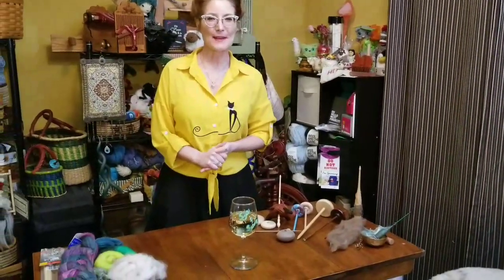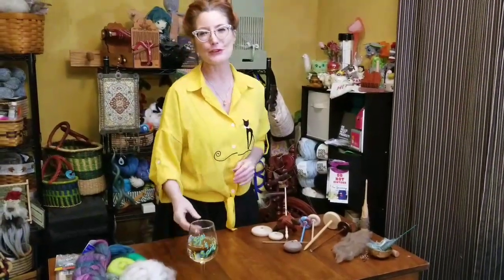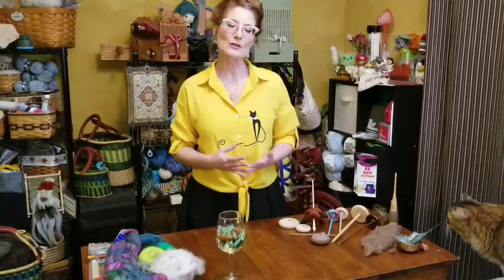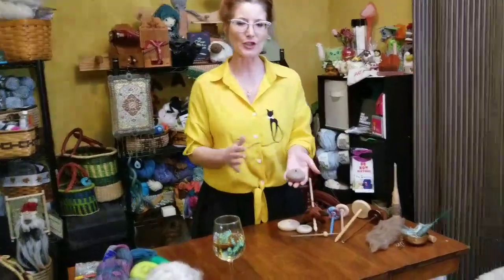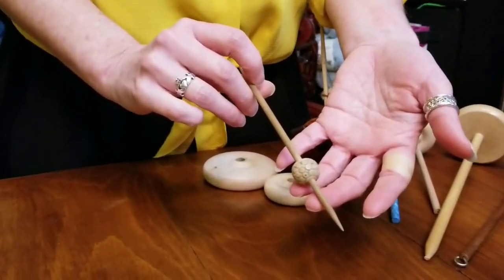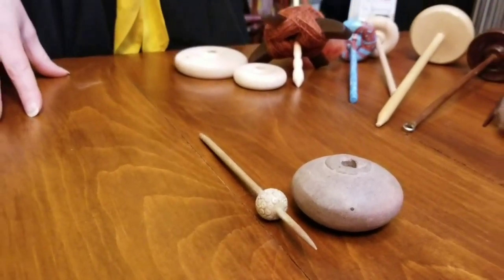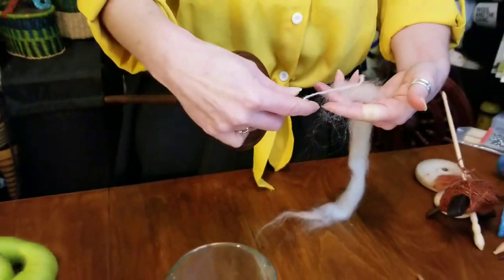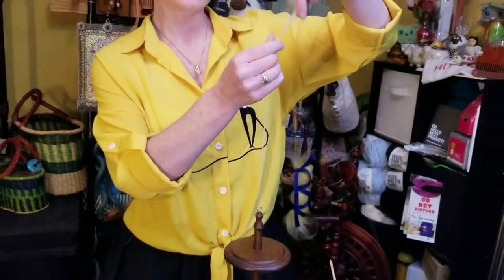Honey Mead & Demystifying Drop Spindles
Join me as I enjoy a glass of Camelot Mead while demonstrating various spinning techniques with various drop spindles including bottom whorl, top whorl and both!